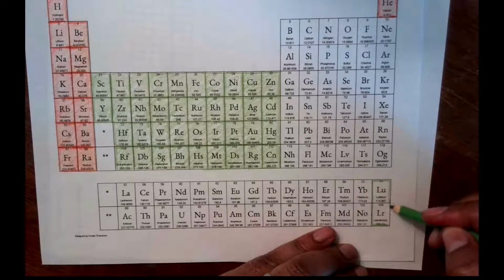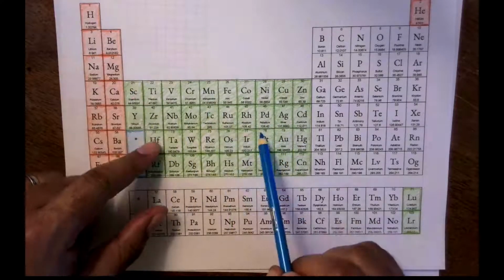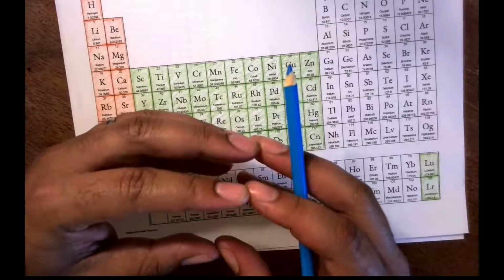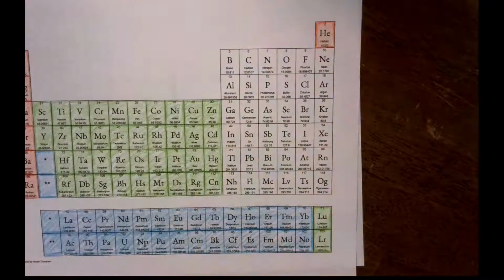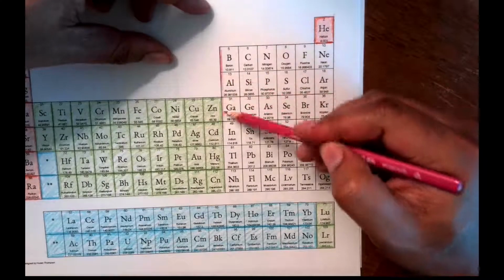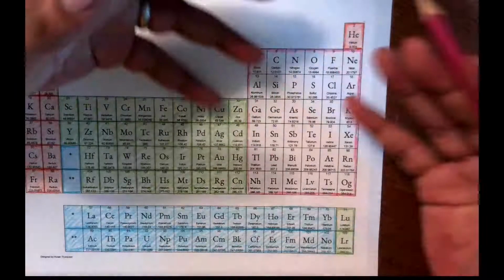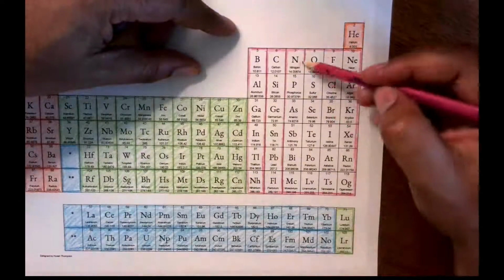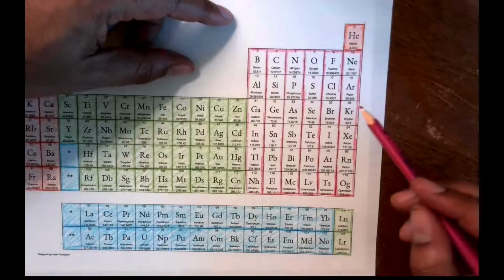The f block and the p block